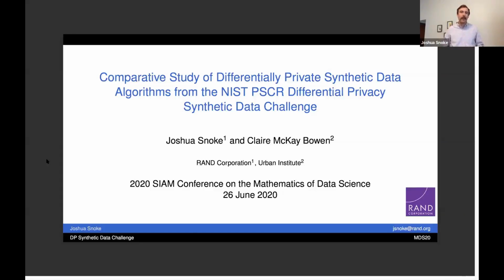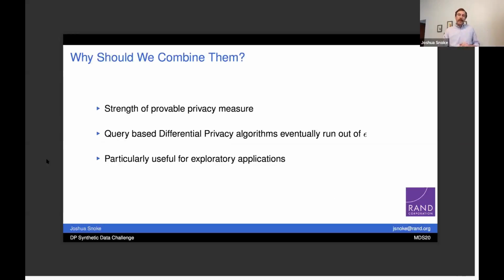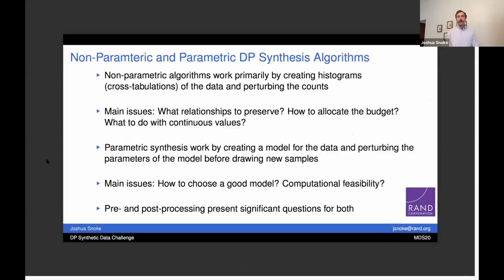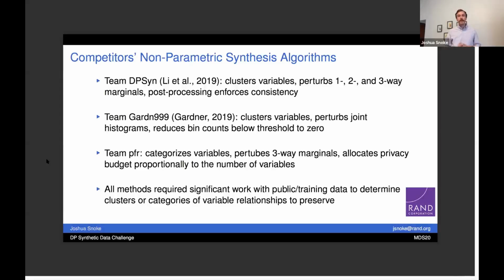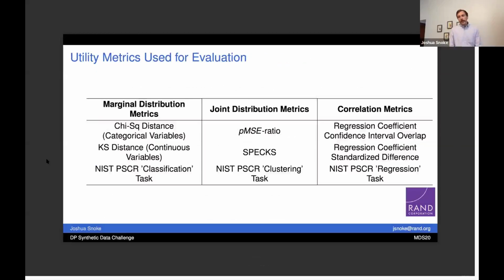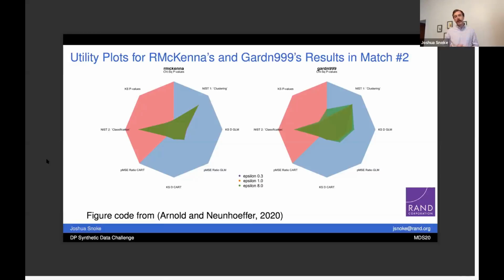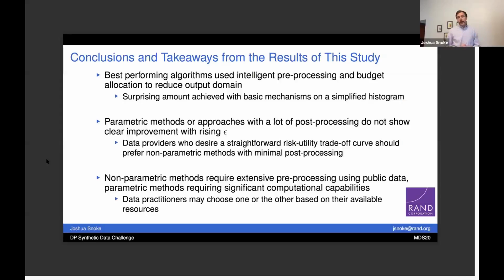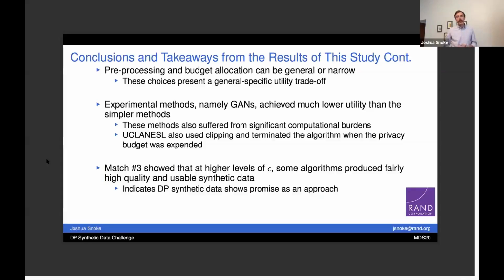Comparative Study of Differentially Private Synthetic Data Algorithms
Differentially private synthetic data generation offers a recent solution to release analytically useful data while preserving the privacy of individuals in the data. In order to utilize these algorithms for public policy decisions, policymakers need an accurate understanding of these algorithms' comparative performance. Correspondingly, data practitioners also require standard metrics for evaluating the analytic qualities of the synthetic data. In this paper, we present an in-depth evaluation of several differentially private synthetic data algorithms using actual differentially private synthetic data sets created by contestants in the recent National Institute of Standards and Technology Public Safety Communications Research (NIST PSCR) "Differential Privacy Synthetic Data Challenge." We offer analyses of these algorithms based on both the accuracy of the data they create and their usability by potential data providers. We frame the methods used in the NIST PSCR data challenge within the broader differentially private synthetic data literature. We implement additional utility metrics, including two of our own, on the differentially private synthetic data and compare mechanism utility on three categories. Our comparative assessment of the differentially private data synthesis methods and the quality metrics shows the relative usefulness, general strengths and weaknesses, preferred choices of algorithms and metrics. Finally we describe the implications of our evaluation for policymakers seeking to implement differentially private synthetic data algorithms on future data products.